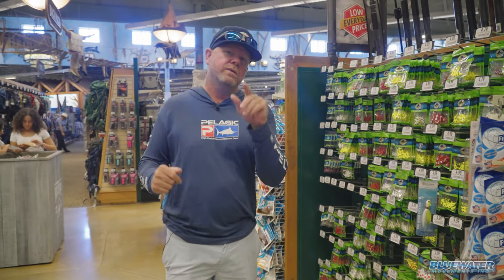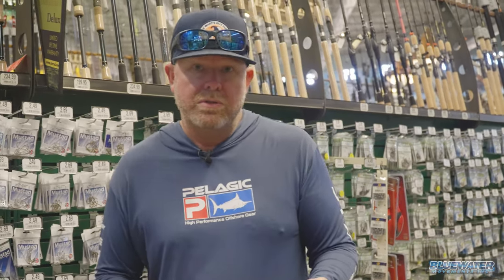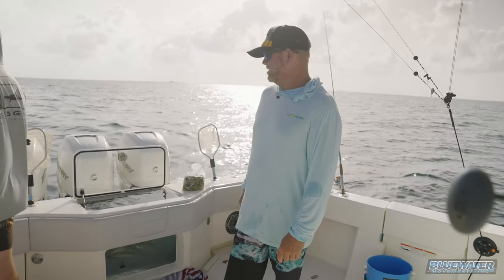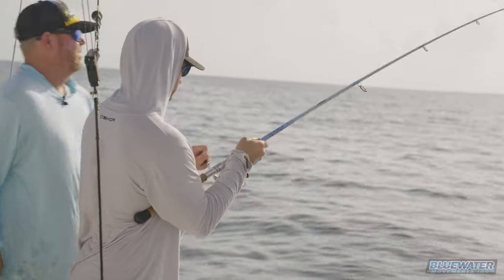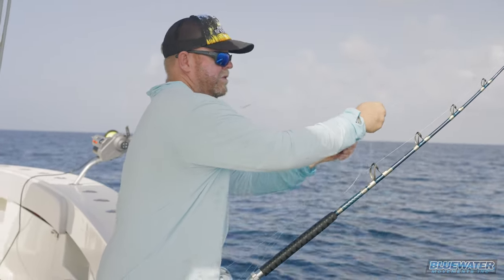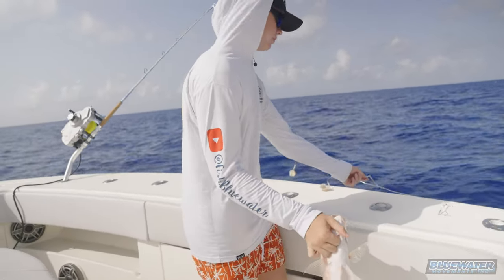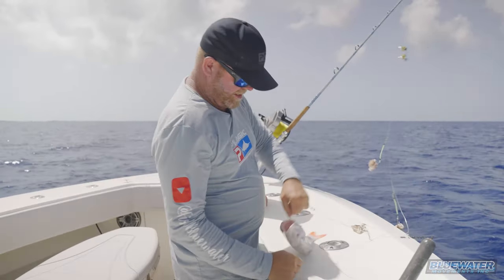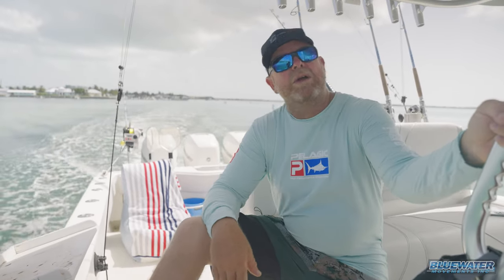SeaVee Bimini Bash 2023! SeaVee's for Days plus Yellowtail and Deep Drop Snappers! Tackle Tips Too!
This video takes us on a bluewater adventure to Bimini in the Bahamas! With only three weeks before we take our first born to Gainesville to move in for his freshman year at the University of Florida we put this trip together to celebrate the next big chapter in his life with our good friends from SeaVee boats during their annual Bimini Bash. If you are a SeaVee fan, DON'T skip past the drone footage on the beach. We mix in some fishing together with some quality family time for our last adventure of the summer before we are -1 in the Bunn household.